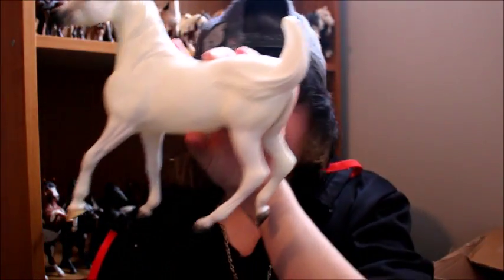Breyer Package: 3 New Models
I thought to make a small video about my new breyer models I got. I see and watch model horse package videos all the time and I wanted to post one as well. Even though I already opened them all before the video.